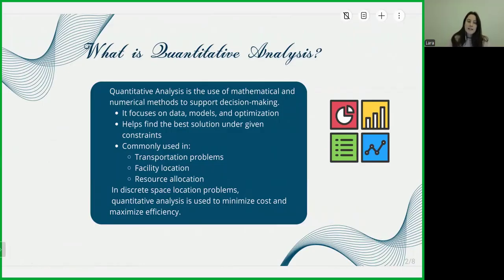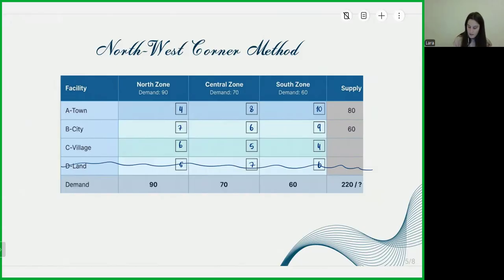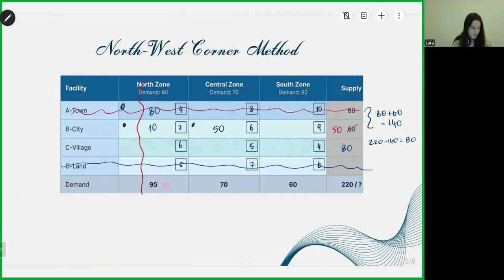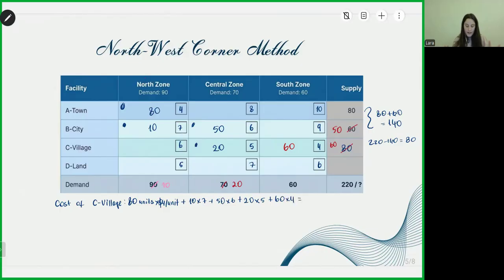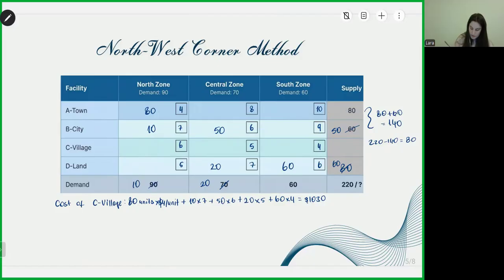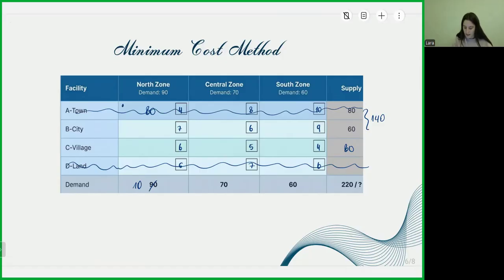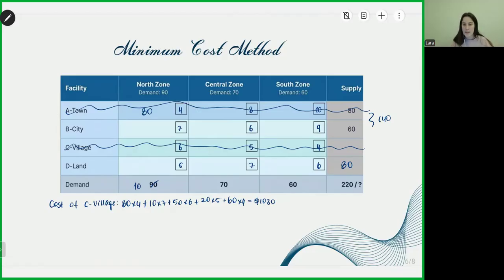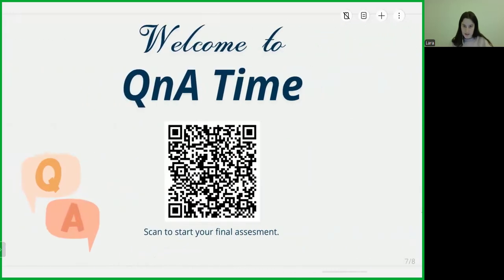Quantitative Analysis in Discrete Facility Location Problems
00:00 Intro
00:15 What is Quantitative Analysis?
00:43 Example 'NovaCloud'
01:47 North-West Corner Method
10:06 Minimum Cost Method
15:08 Comparison of Methods
15:37 Outro

In this video, we explore the fundamentals of quantitative analysis in decision-making, focusing on how mathematical models can support more efficient and objective solutions.
We specifically discuss transportation methods such as the Northwest Corner Method, Minimum Cost Method.
Through simple explanations and examples, this video demonstrates how quantitative techniques help optimize resource allocation and improve operational efficiency.

This content is especially useful for students studying operations research, facility planning, and supply chain management.